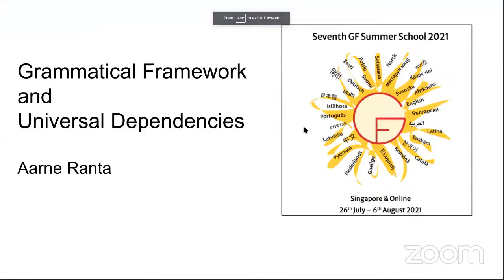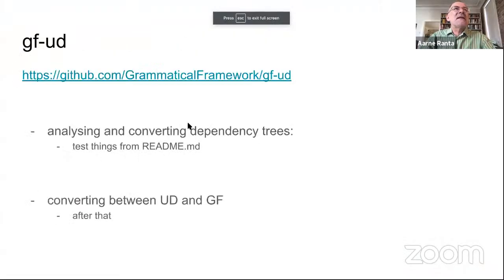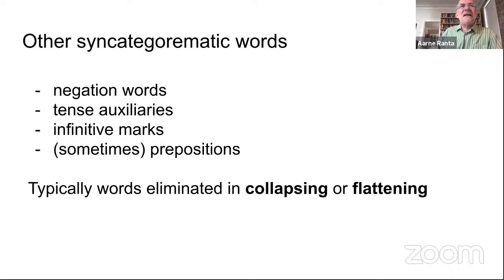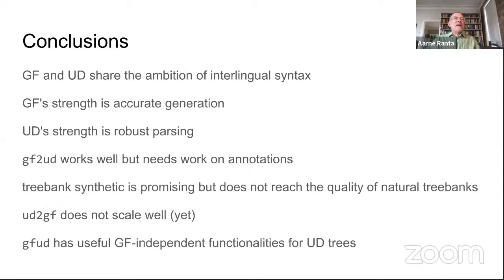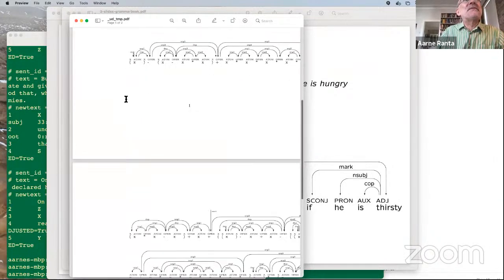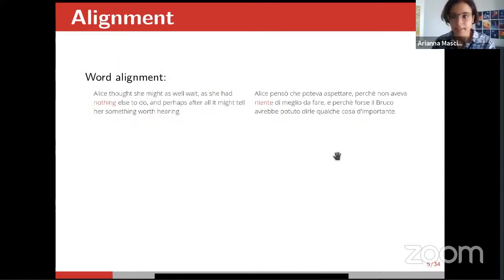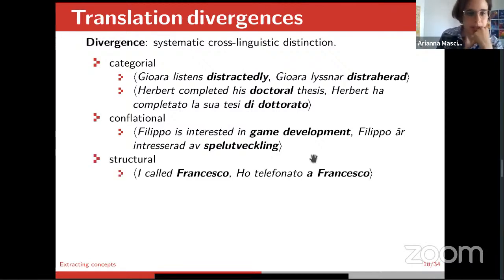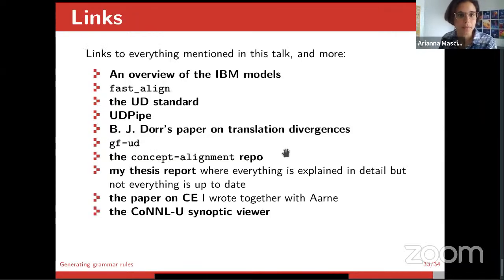7th GFSS - Week 2 (Day 3 - 4 August 2021 PM) - Prof Aarne Ranta & Arianna Masciolini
First talk by Prof Aarne Ranta on GF⁠–⁠UD and applications
Second talk by Arianna Masciolini on Concept alignment